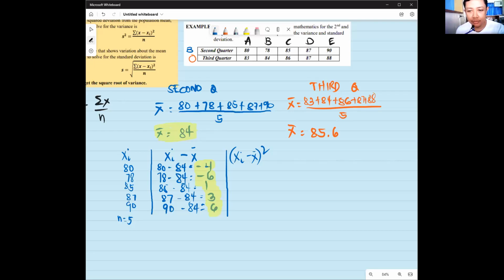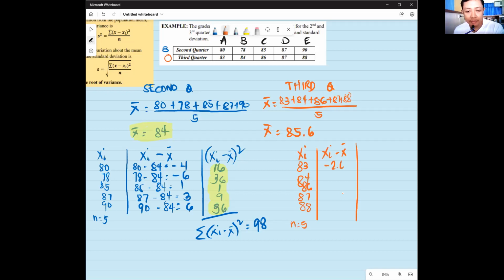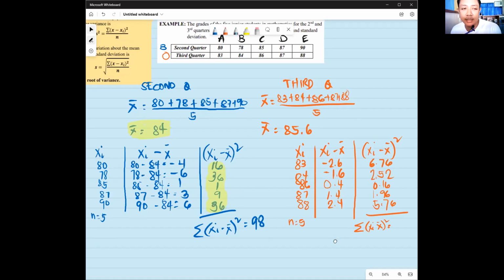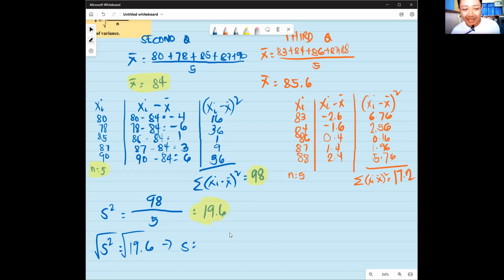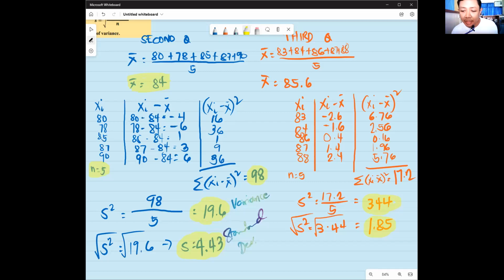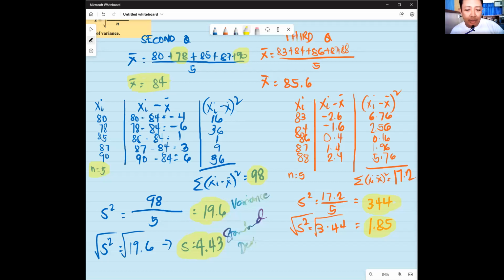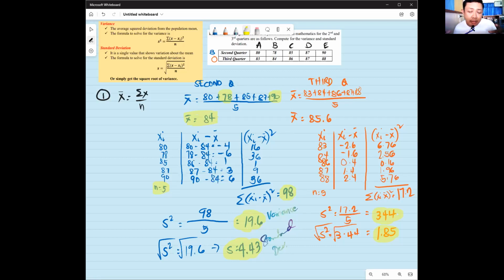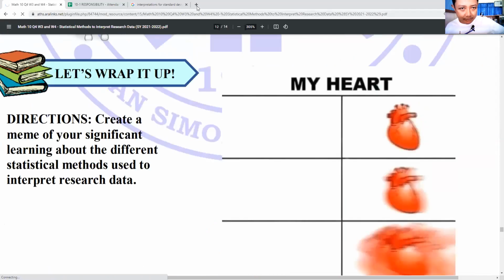Math 10-1 Q4 W4 - Measures of Variability (Part 2)